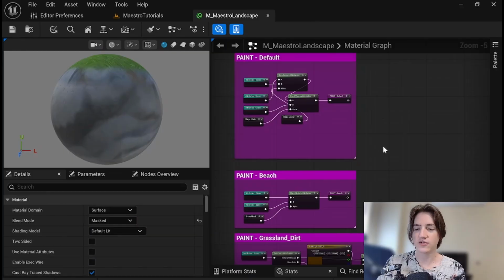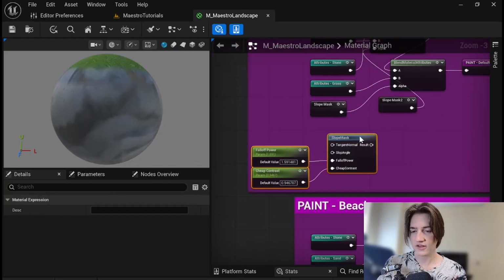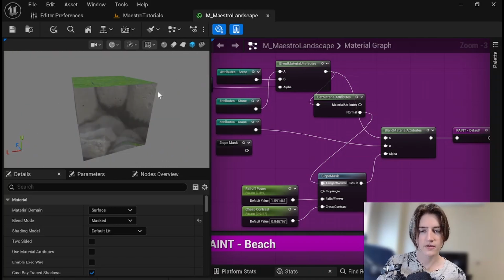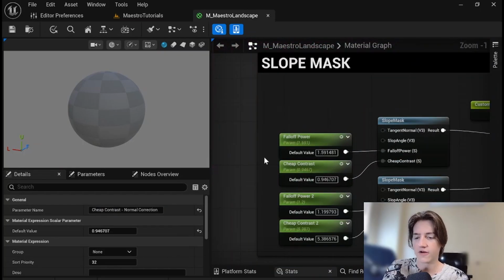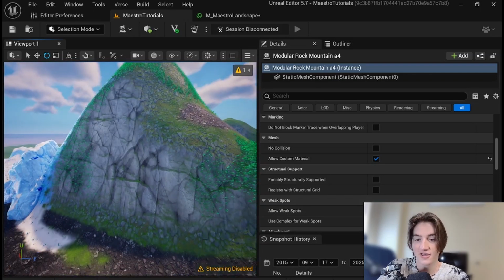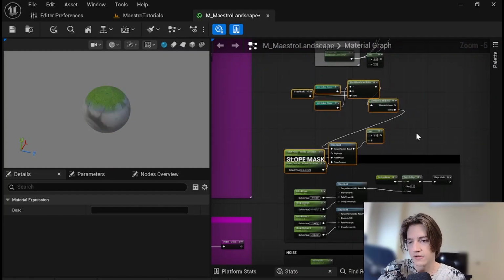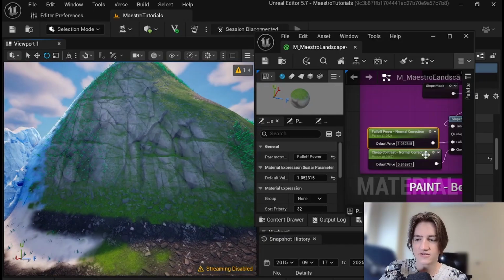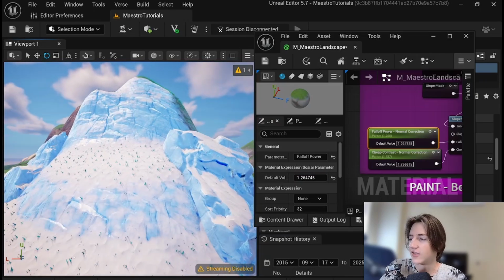UEFN Tutorial: Normal-Corrected Slope Masks! | Landscape Paint Maestro Series Ep. 7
In this episode, we'll adjust our slope mask to place our grass/ground textures on cliff ledges. This provides a nice layer of detail that adds a lot of realism to your paints!